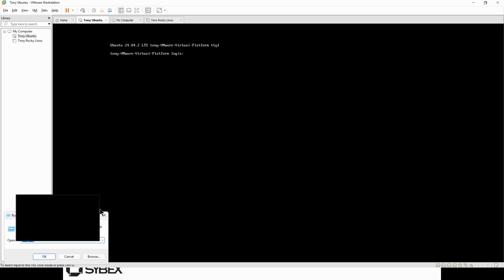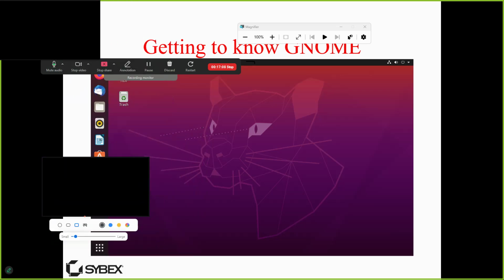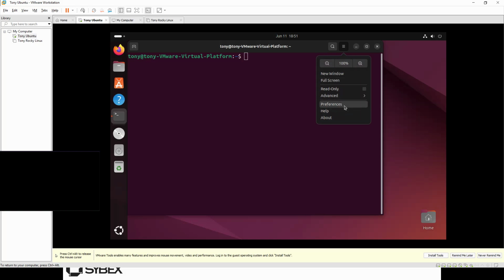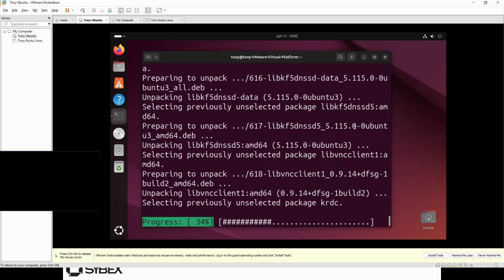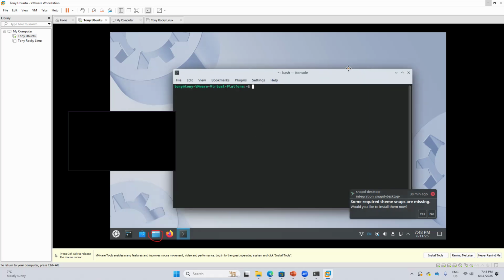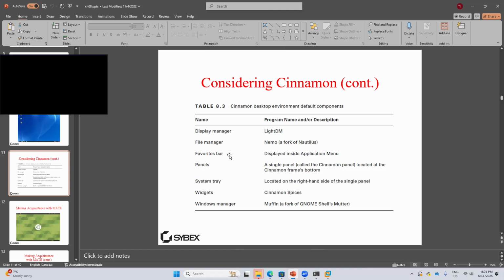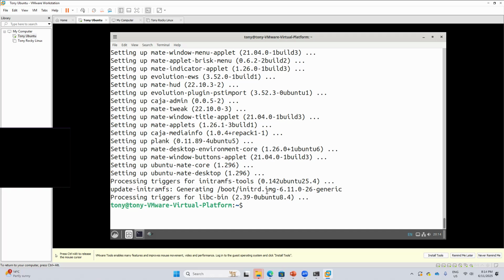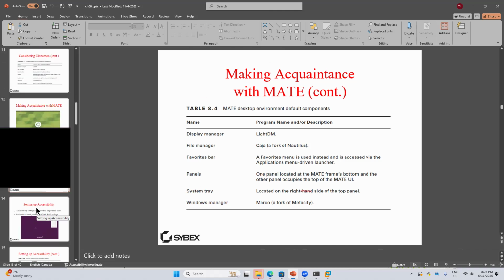Chapter 8 Comparing GUIs